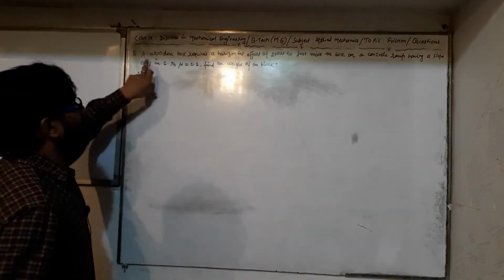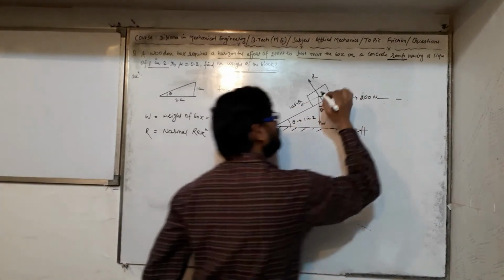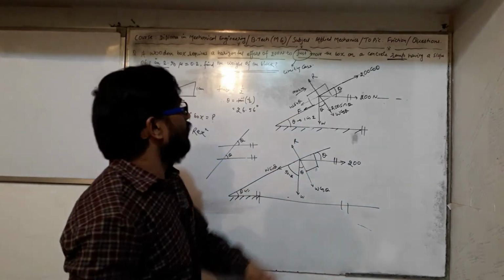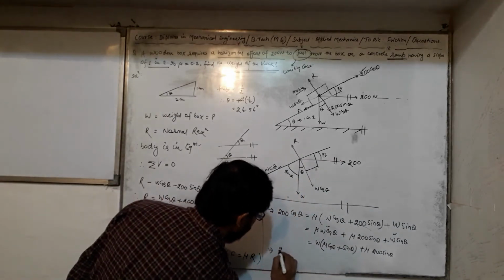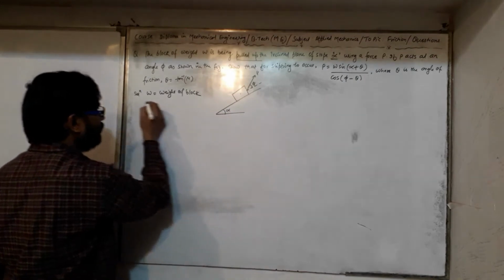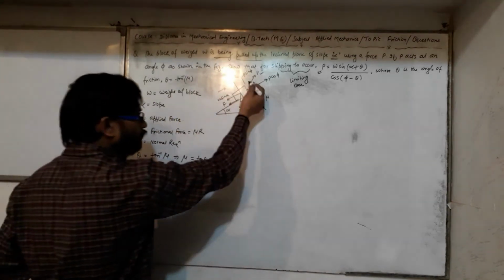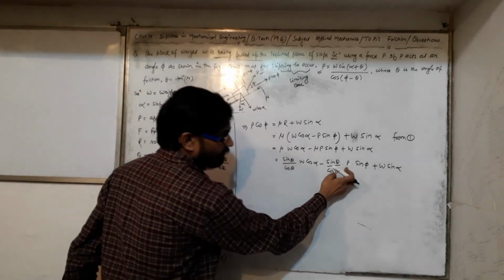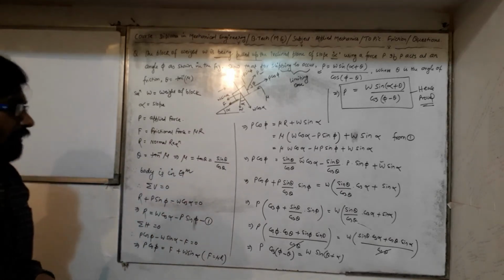Friction II Practice Question II Part 8